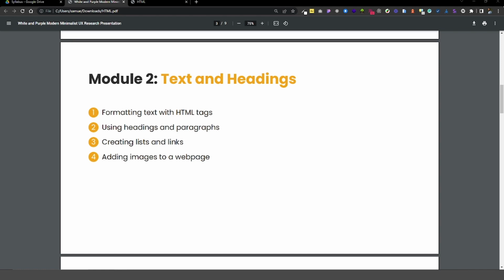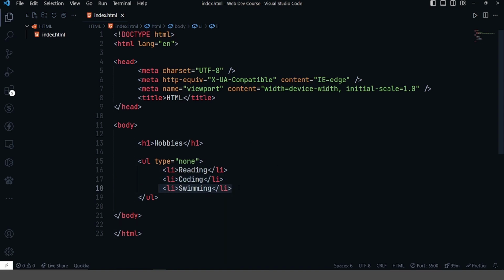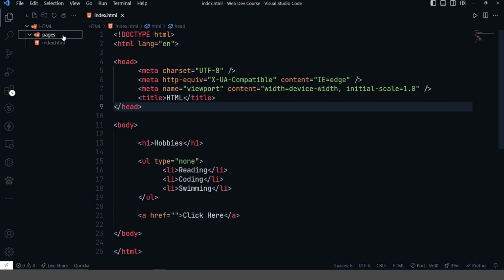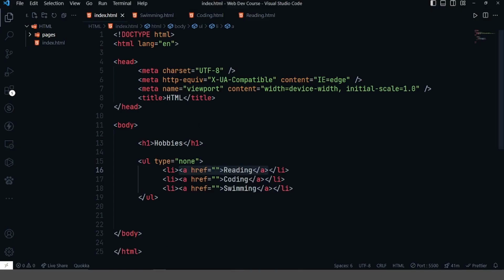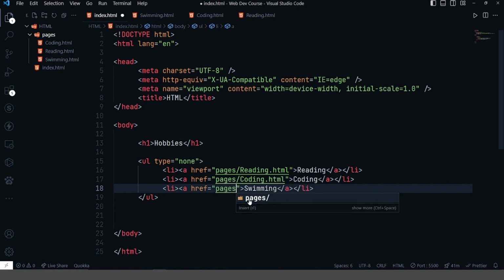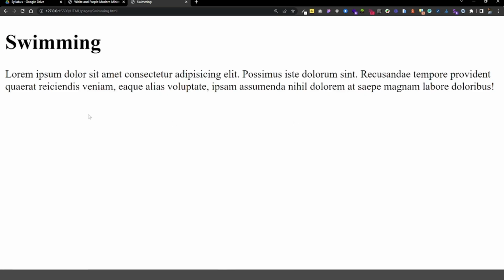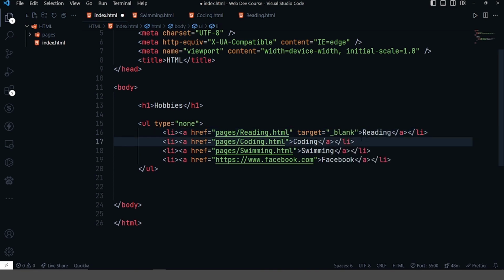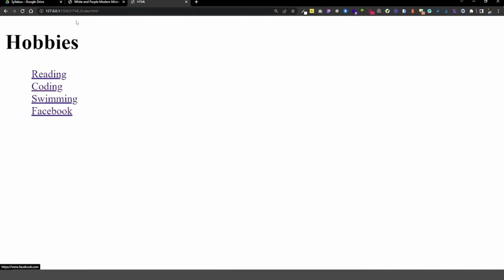Unlocking the Power of Links in HTML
🔗 Links are the backbone of web navigation. Learn how to add and manipulate links in your HTML documents for seamless user experience.